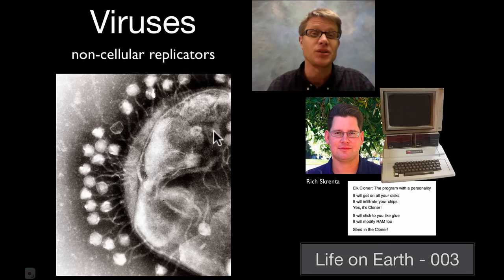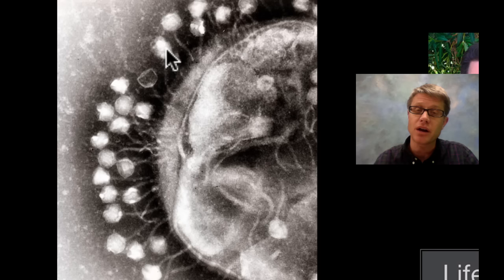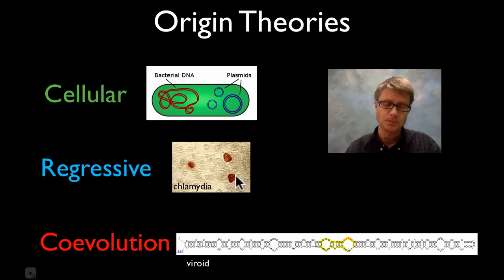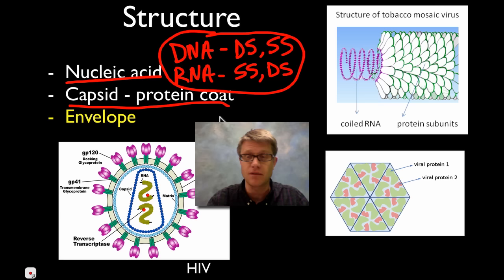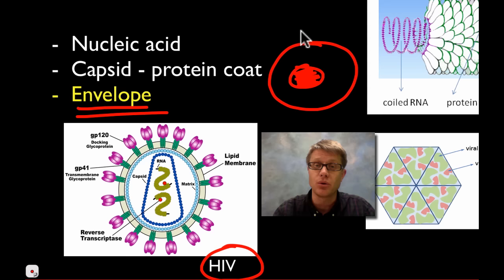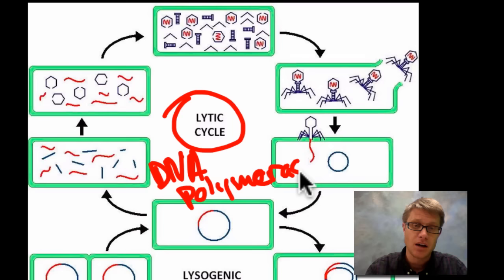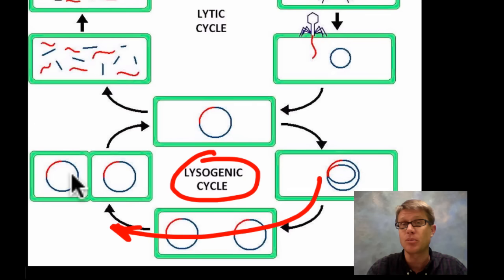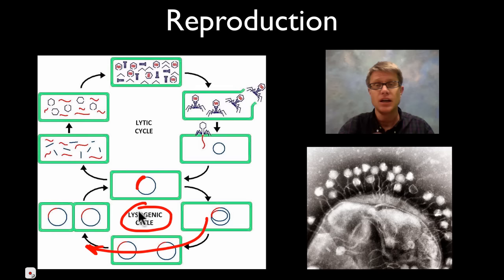Viruses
Life on Earth 003 - Viruses

Paul Andersen describes the important characteristics of viruses.  He starts with a brief description of origin theories.  He then describes the two characteristics of all viruses; genetic information and protein coats.  He also describes how some viruses use specialized envelopes to gain entry to their host cells.  He also explains the lytic and lysogenic reproductive cycles.

Title: I4dsong_loop_main.wav
Artist: CosmicD